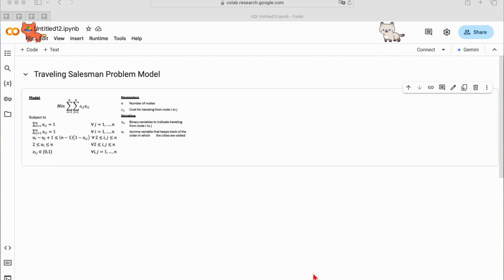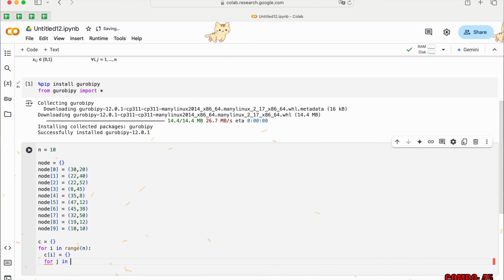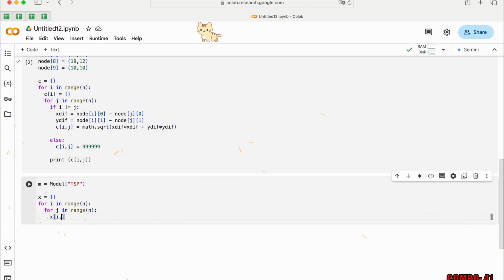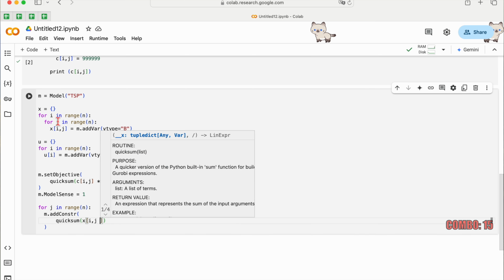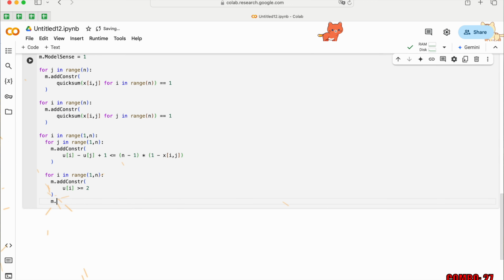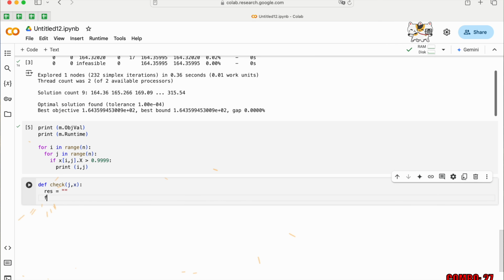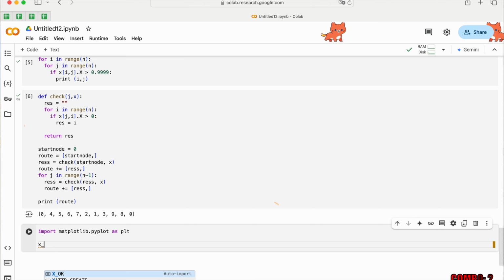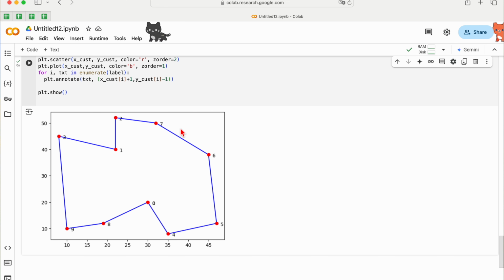Writing Traveling Salesman Problem (TSP) Model on Google Colab and Gurobi Solver